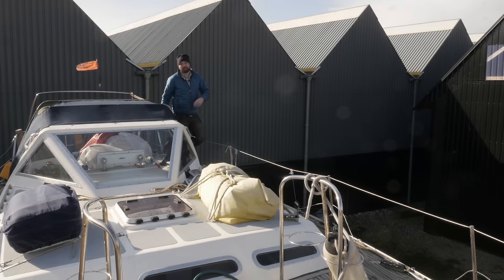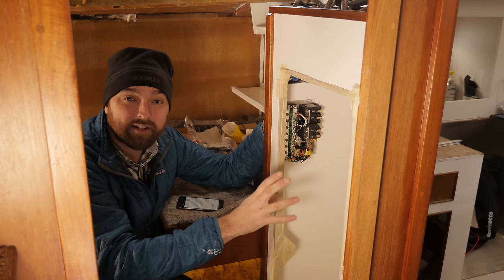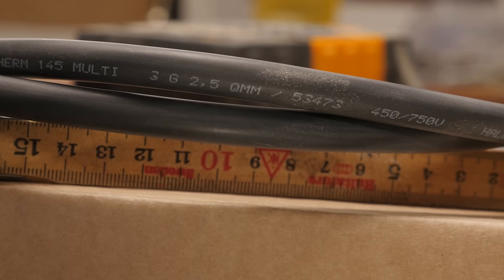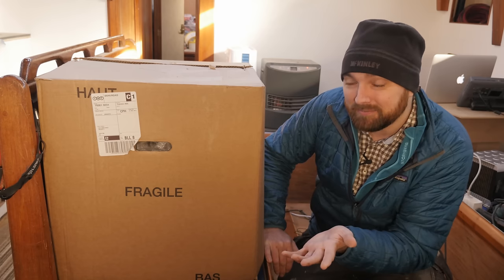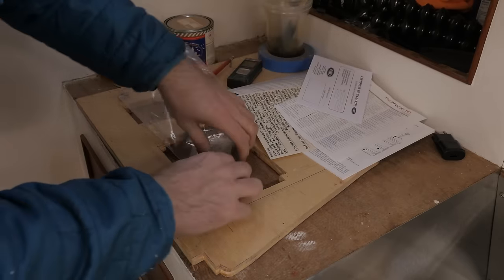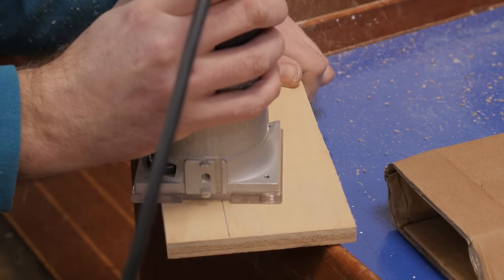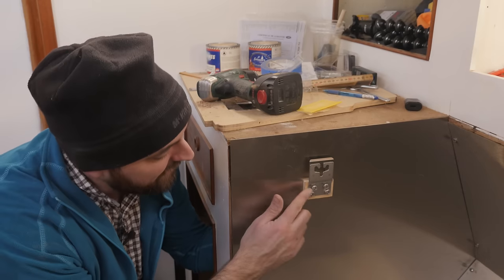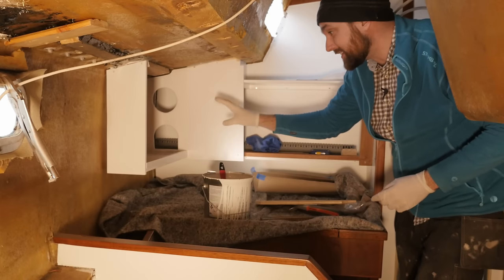Sail Life - Eno Open Sea stove for the galley & prepping to rewire the AC - DIY sailboat refit